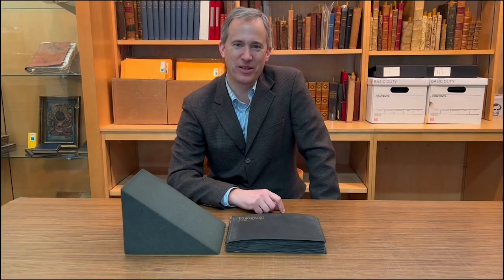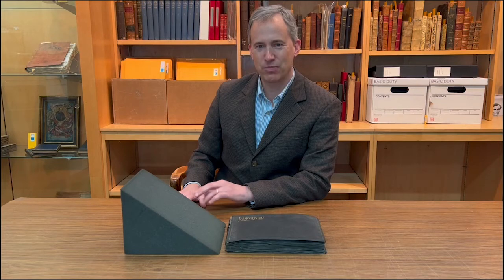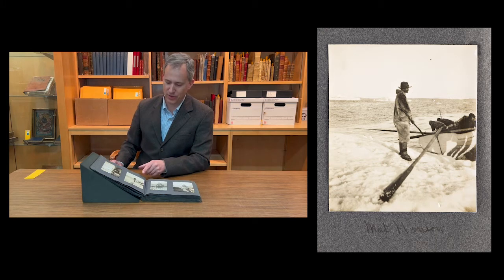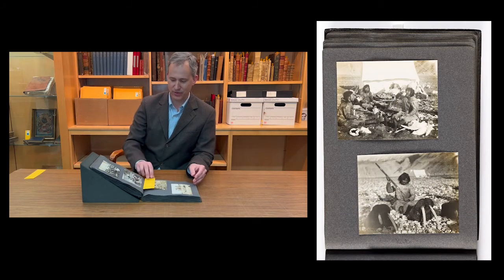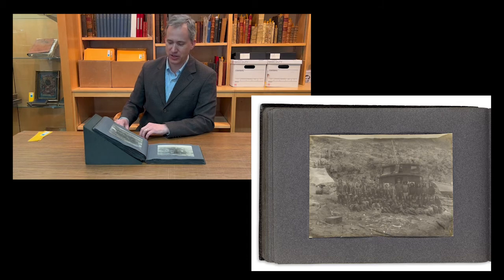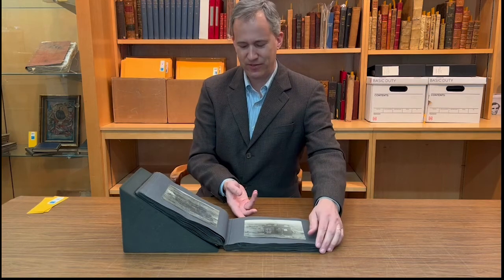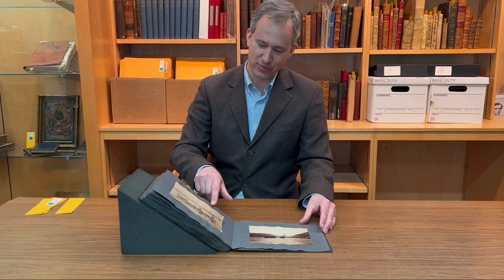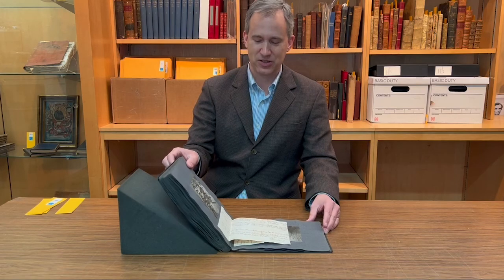Rick Stattler on Robert Peary Arctic Expeditions | Matthew Henson | Vintage Photo Albums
Rick Stattler, Swann Galleries' Printed & Manuscript Americana specialist, takes us through a rare vintage photo album documenting the 1899 Peary Relief Expedition—Robert Peary's third Arctic expedition from 1898 to 1902—featuring famed explorer Matthew Henson. *At auction April 7, 2022*